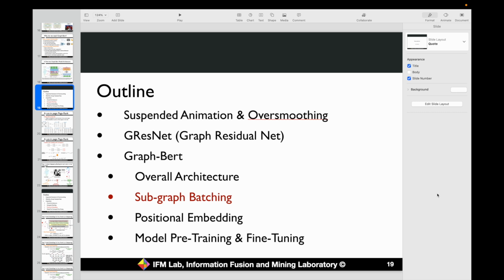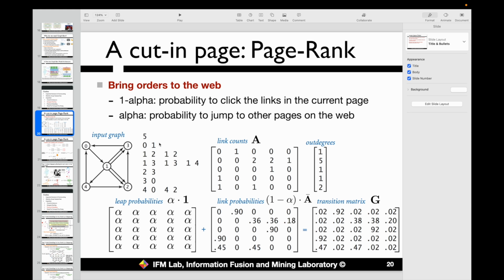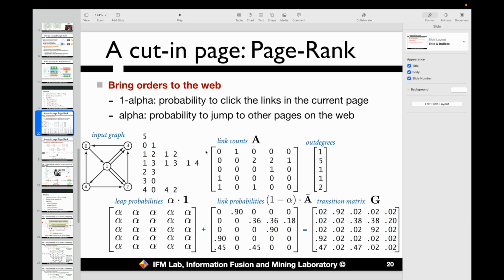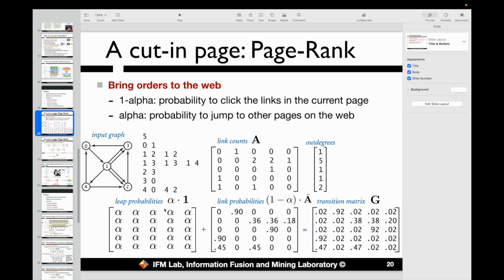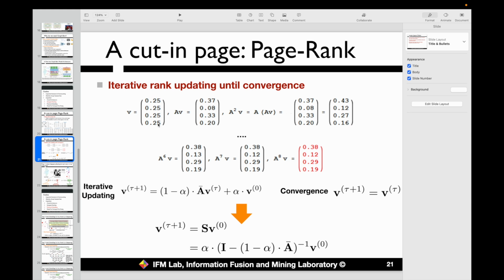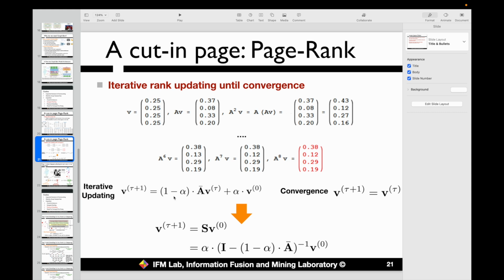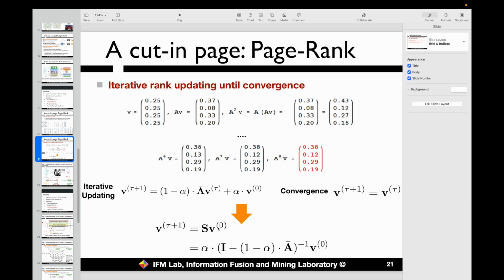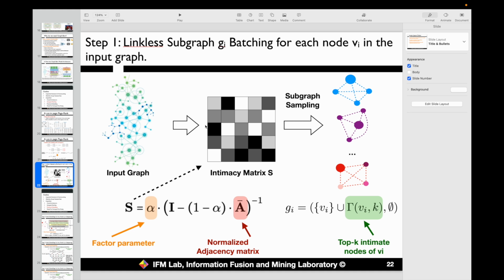graphbert part 4 HD 1080p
In this talk, we discuss about the sub-graph sampling in Graph-Bert.